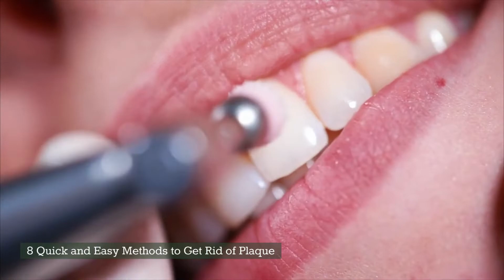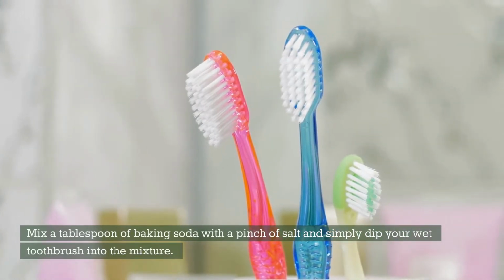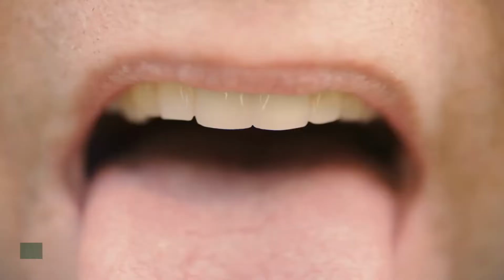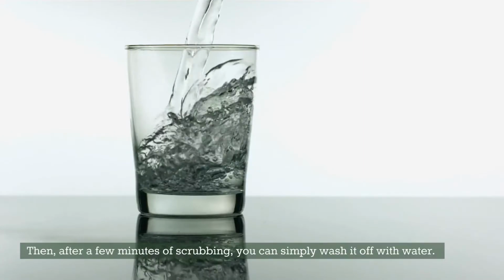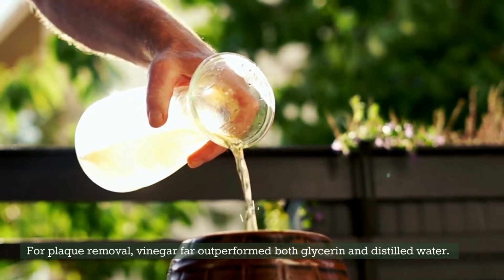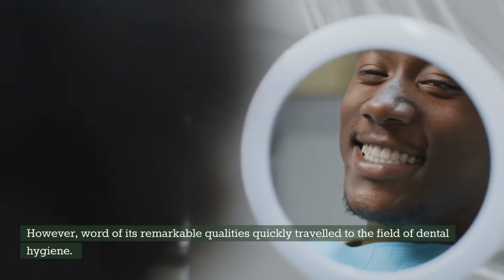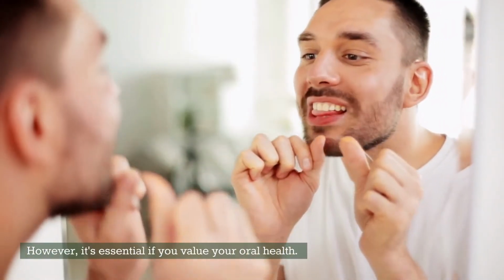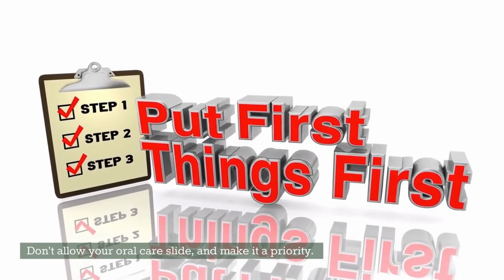8 Quick and Easy Methods to Get Rid of Plaque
In what ways do teeth play an important role in our daily lives?

Your oral health is a reflection of your general well-being. It aids in the chewing process, which in turn aids in digestion. That isn't the end of it. Teeth aid in the proper pronouncing of various sounds, aid in creating a pleasant grin, and help to keep our faces in their natural contours.

👉 HOW TO GET PEARLY WHITE TEETH THE EASY WAY?